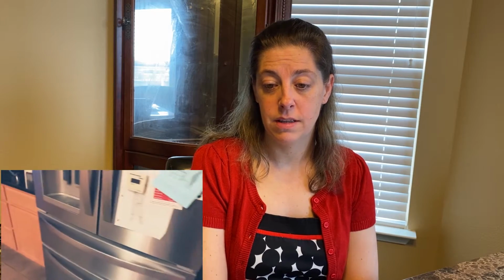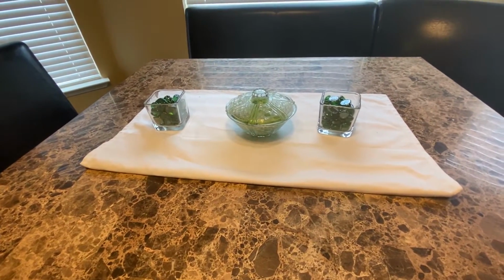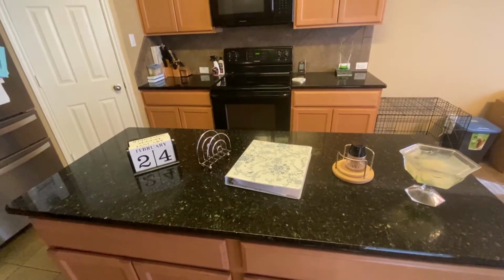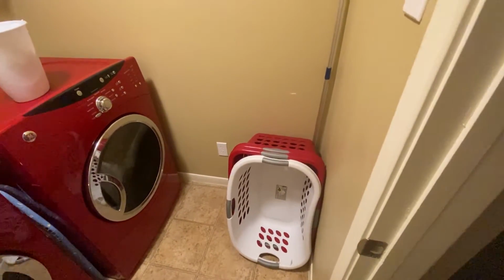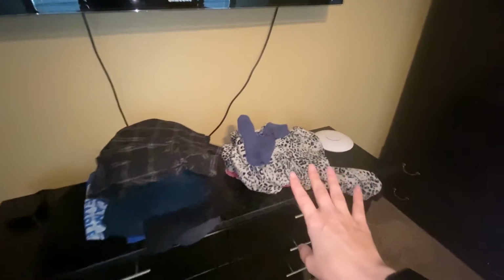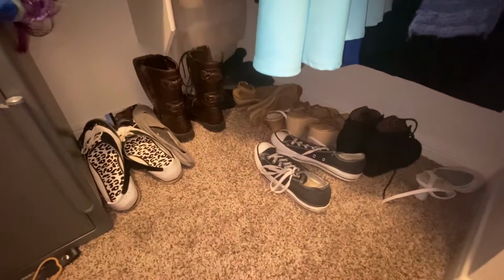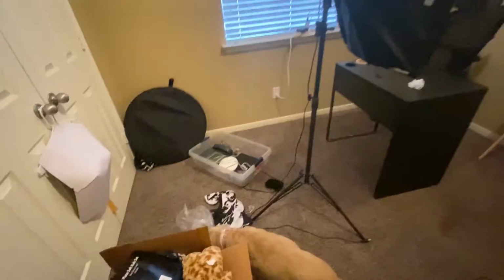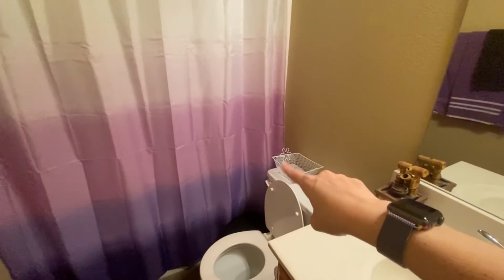One Month of Using the Flylady System | Before and After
It has been one and a half months using the Flylady system. I was living in a cluttered mess and always felt like I was in chaos.

After one month of keeping up with my routines and a massive decluttering project later, here is what my house looks like now!

To see what flylady looks like after a year, check out The Secret Slob's One Year of Using the Flylady System video

💙 Favorite Cleaning Supplies 💙:
Microfiber Cloths
Extendable Duster
Mr Clean Magic Erasers
Pine Sol Lemon Scent